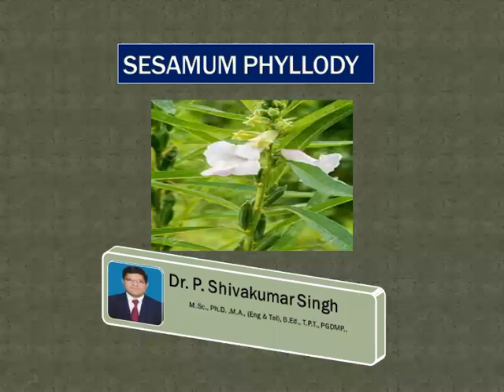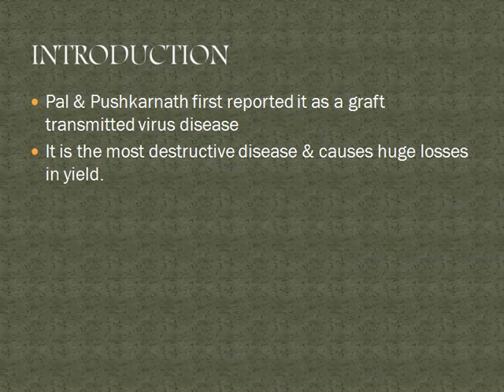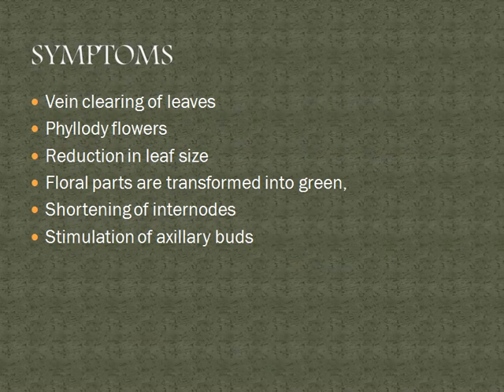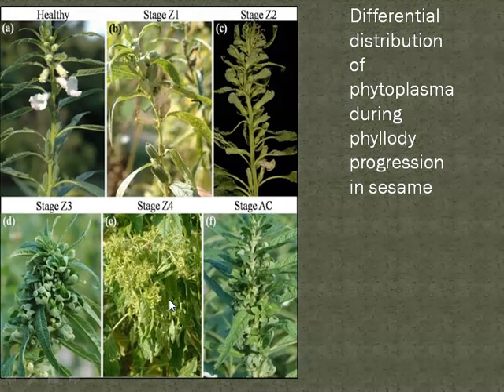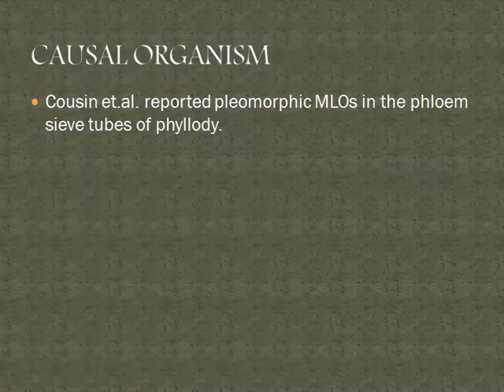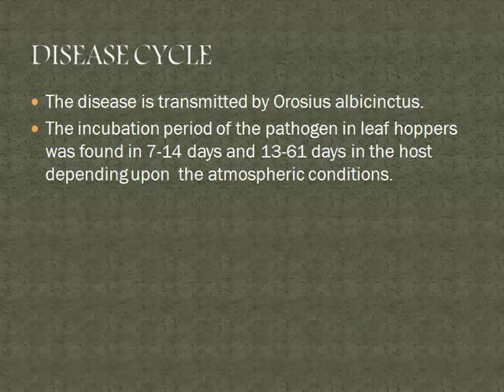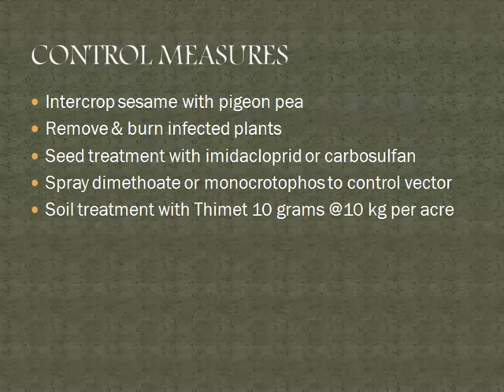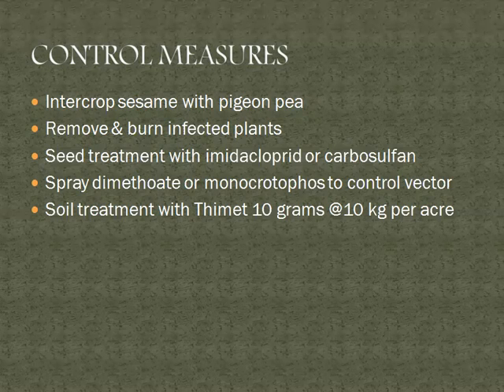Sesamum phyllody / Phytoplasma diseases / plant pathology / Botany / Dr P Shivakumar Singh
Sesame phyllody
A disease of Sesamum caused by a mollicute and transmitted (vectored) by Neoaliturus haematoceps. The disease is manifested by all floral parts occurring as green leafy structures, by vein clearing in the inflorescences, which are replaced by small, twist-like appearance. Any capsules formed contain no viable seeds.
Phytoplasma diseases / plant pathology / Botany.

by
Dr P Shivakumar Singh